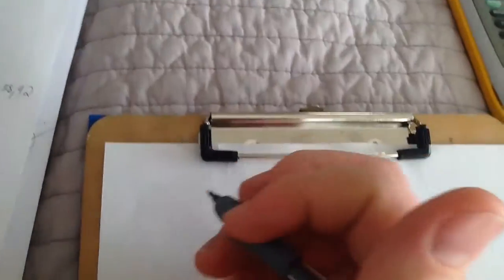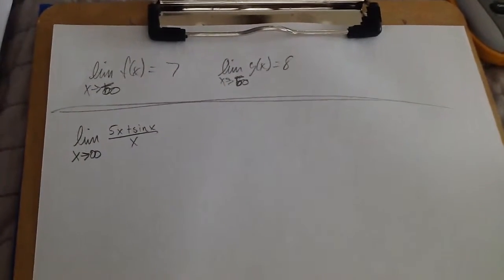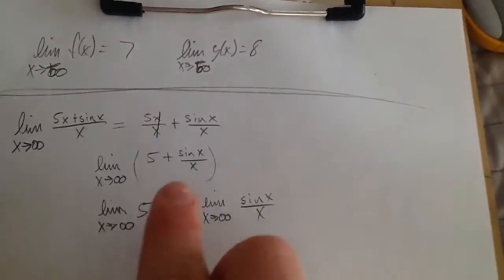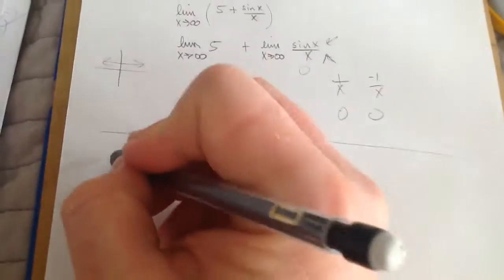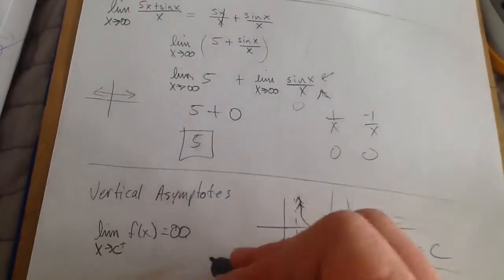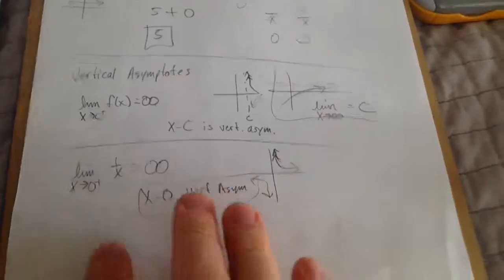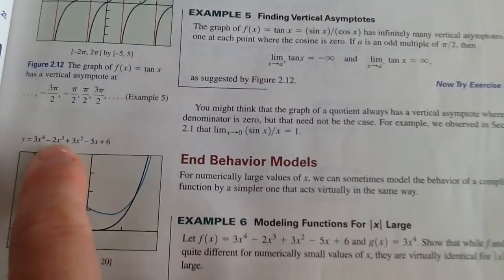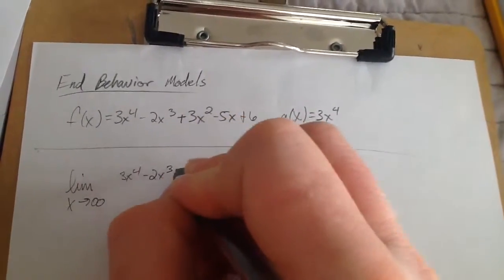Calculus 10/01/15 part one